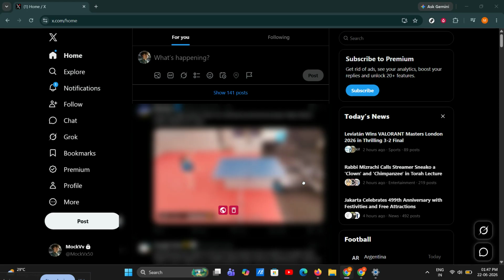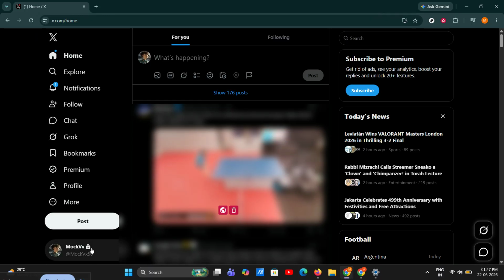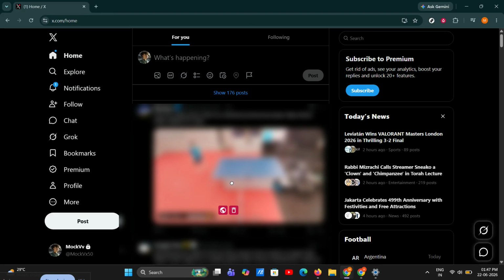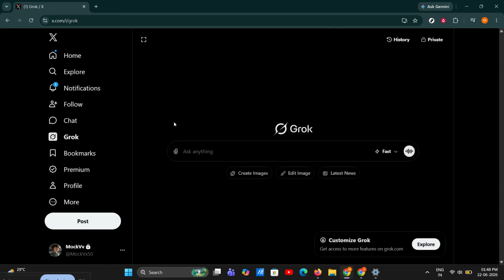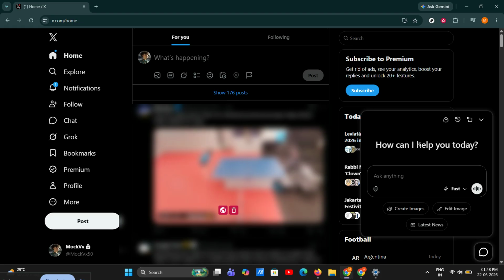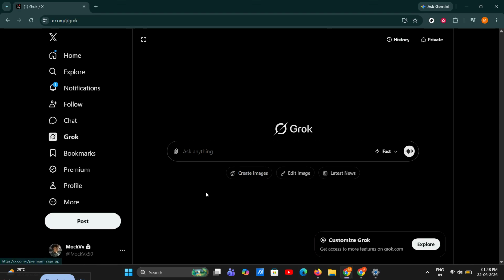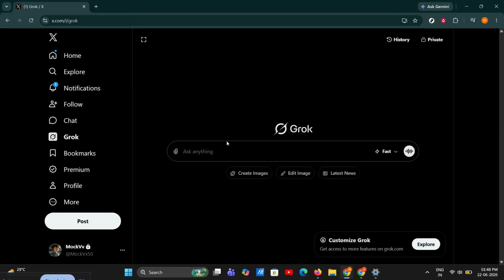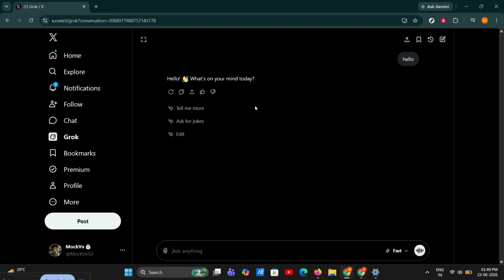How To Use Grok Inside X.Com/Twitter (Easy Guide)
Learn how to use Grok inside X, formerly Twitter, on your PC in this simple step-by-step tutorial. Open the Grok tab, start chatting, and use AI inside X without leaving the platform.

🕚Timestamps:
0:00 Intro
0:16 Log In To X
0:34 Find The Grok Tab
0:54 Open The Grok Chat Interface
1:15 Type Your Prompt And Send
1:38 Why Grok Is Useful

✍️What You'll Learn In This Video:
• How To Access Grok Inside X On PC
• How To Find The Grok Tab In The X Navigation Menu
• How To Open The Grok Chat Interface
• How To Type And Send Prompts To Grok
• How To Use Grok For Real-Time AI Help On X

💡Pro Tips:
• Be specific with your prompts to get better Grok responses
• Use Grok while scrolling your X timeline for faster research
• Try follow-up questions to refine answers
• Refresh X if the Grok tab does not appear right away
• Keep your account logged in to avoid access issues

🌐 Access Grok Here:
  grok.x.ai

🌐 Access xAI Platform Here:
  x.ai